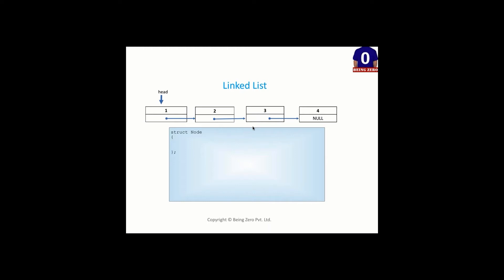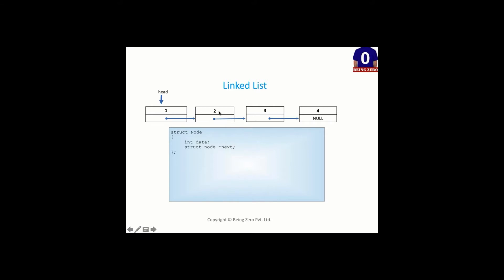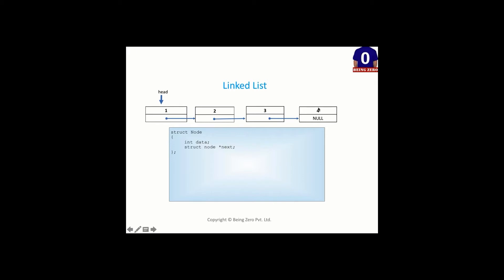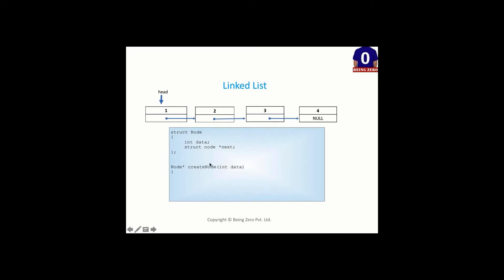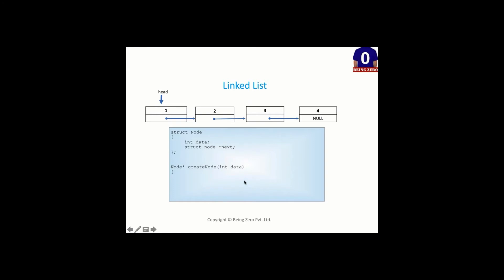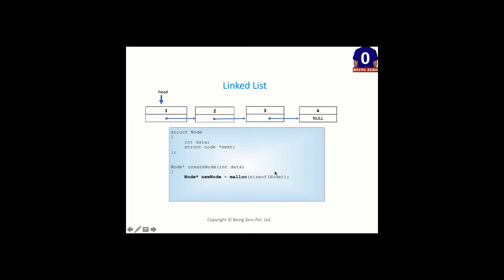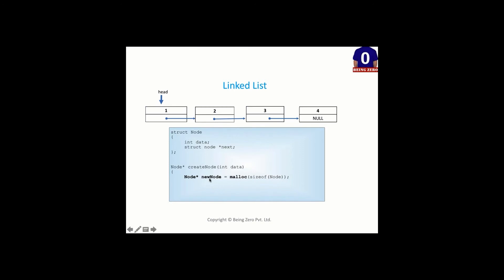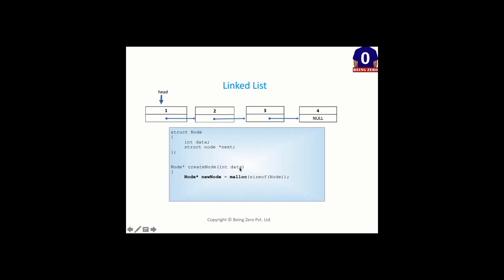Linked List Node Structure and CreateNode Function